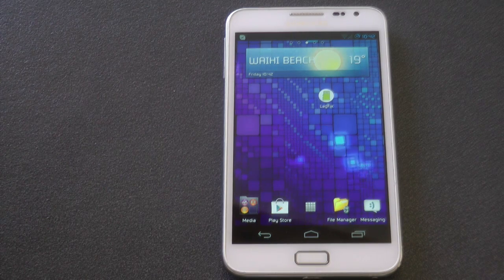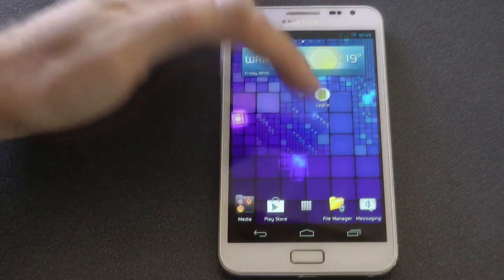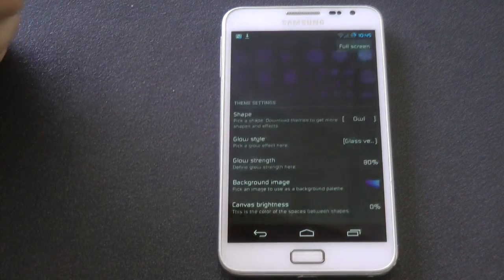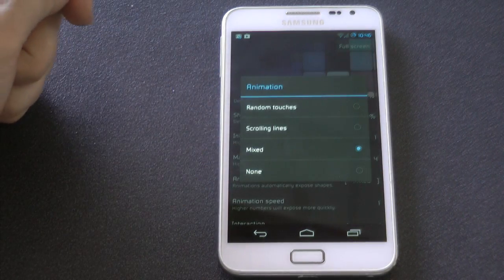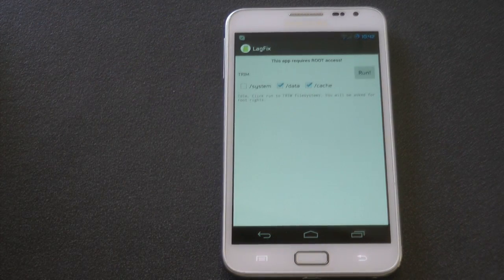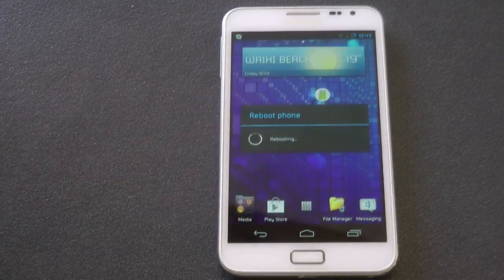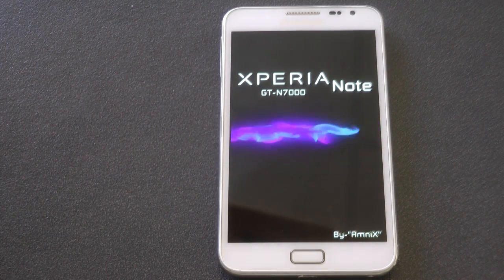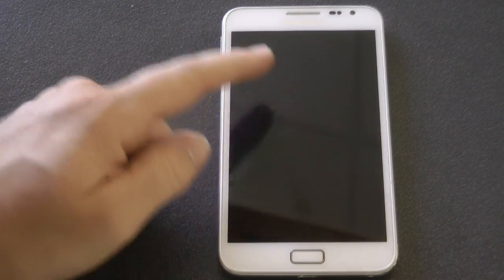App Review: LagFix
This is my review of the app LagFix from the Android PlayStore
Ditalix Live Wallpaper Suite Link:
By Fahrbot

LagFix Link:
By (fstrim) Grilled Monkey